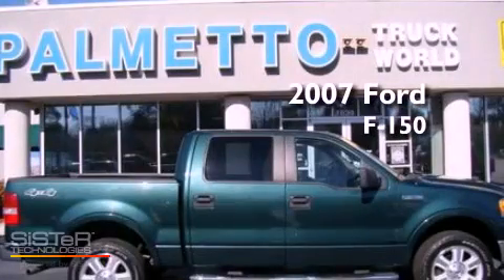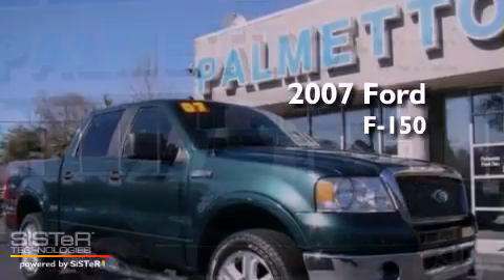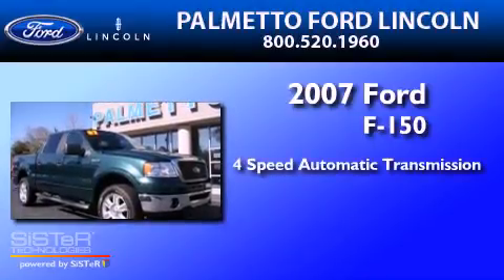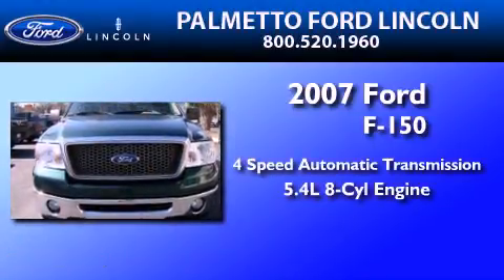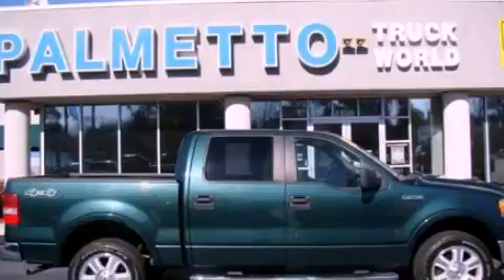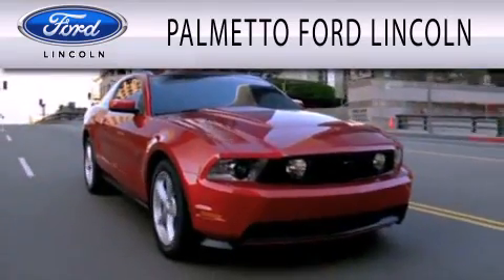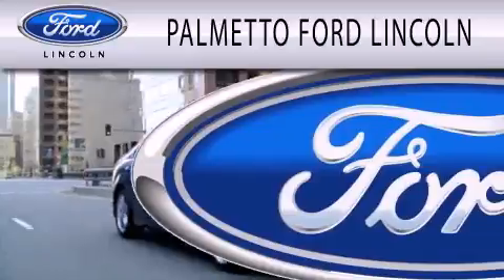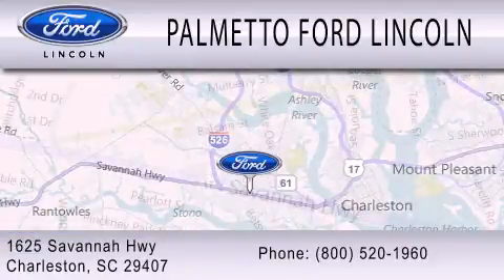2007 Ford F-150 Charleston SC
Year : 2007
 Make : Ford
 Model : F-150
 Engine : 5.4L V8 24V MPFI SOHC FLEXIBLE FUEL
 Trans . : 4-SPEED AUTOMATIC
 Exterior : GREEN
 Miles : 87,738
 Interior : TAN
 Stock : 00A3260A

 Pre-Owned 2007 Ford F-150 Charleston SC